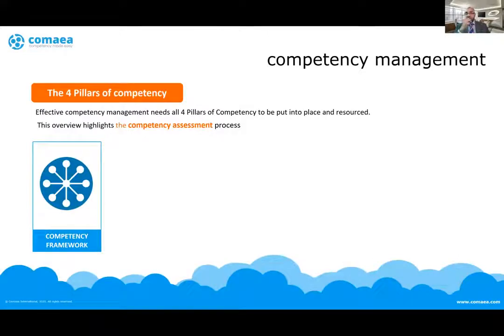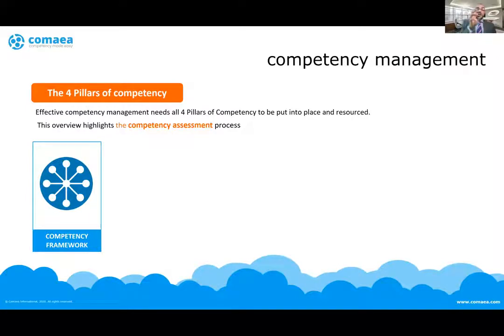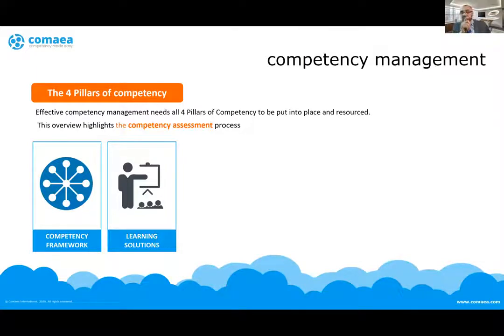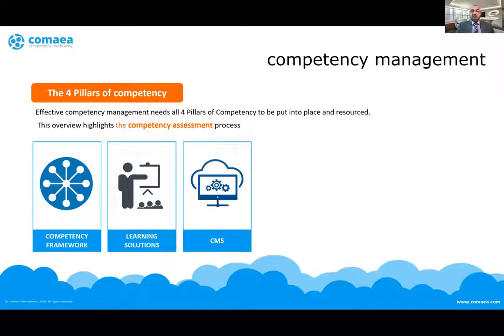The 4 Pillars of Effective Competency Management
Competency management is the practice of identifying the key skills necessary for an employee to reach target performance in their specific role, and then developing and optimizing those skills to best align with the business strategy of an organization. When we talk about competencies in a business setting, we are talking about the attributes and abilities necessary for a job, or task, to be completed to a high standard.

Key Learning Points:
1- Understanding of how competency framework models are created.
2- Why competency is considered as the heart of talent management.
3- What are successive levels in competency progression steps
4- How Leadership succession planning can be performed in an organization
5- Why Competency modeling become extremely critical now in post covid era

TAIF was founded to spread awareness about Islamic Finance principles and the role they will play for businesses of the future Part of this initiative is TAIFLlearning.com our forward-thinking digital learning platform That was designed to help businesses and individuals upgrade their knowledge of Islamic finance and related subjects through courses and training modules created by experts in the field. To meet the needs of the bold new future.

Our Vision:
TO BE THE LEADER OF ISLAMIC FINANCE LEARNING INDUSTRY.

Mission:
We aim to increase the awareness of Islamic Banking and Finance and to bridge the human capital gap in the Islamic Finance Industry. We will provide the most comprehensive bouquet of digital learning solutions and will facilitate and support the organizations that share the common goal.

Islamic Fintech 101 Masterclass series class 1: Blockchain & Crypto-assets